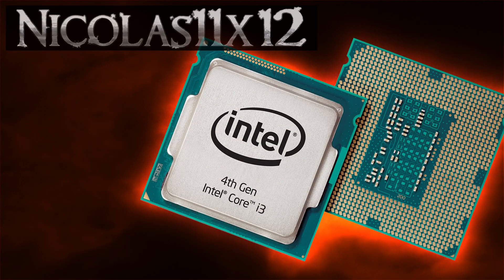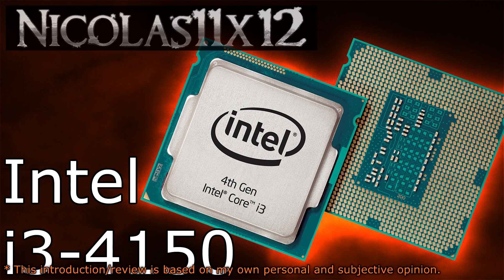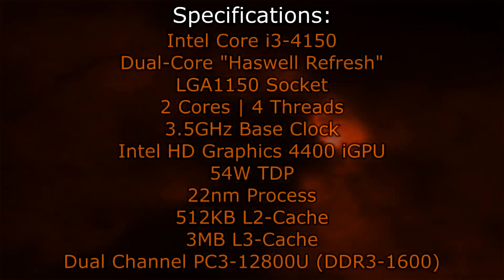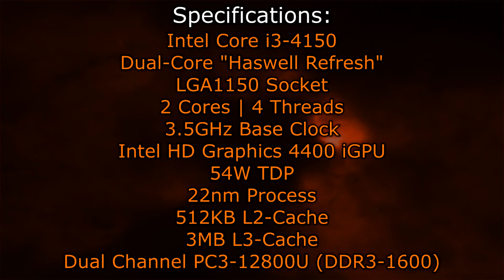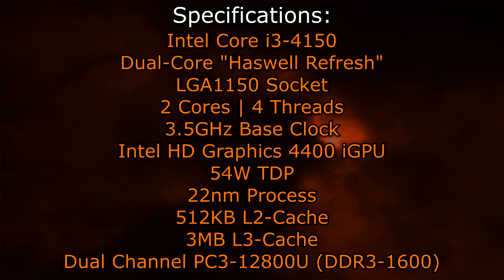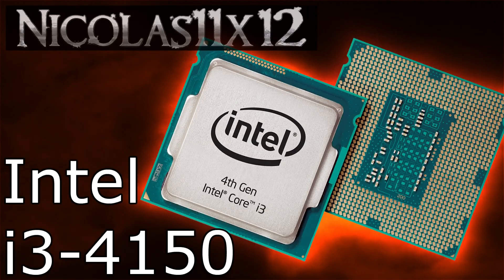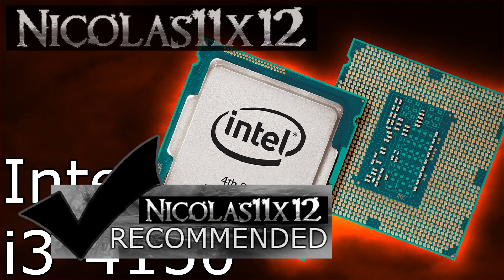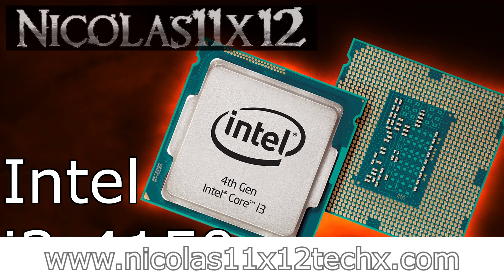Intel Core i3-4150 Introduction / Review + Benchmarks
Nicolas11x12 introducing the Intel Core i3-4150 Processor.

Manufacturer: Intel
Model: BX80646I34150